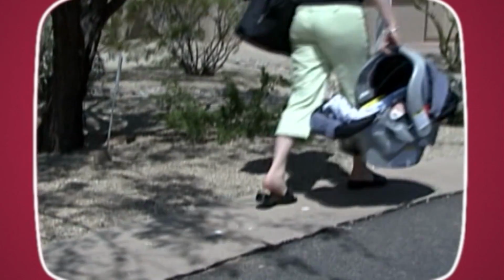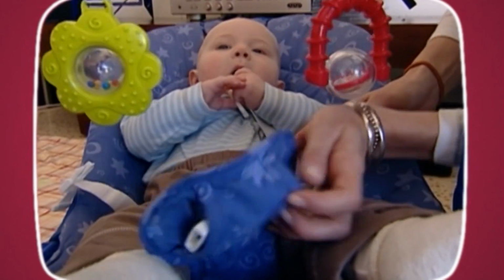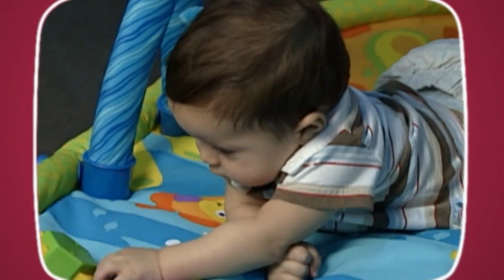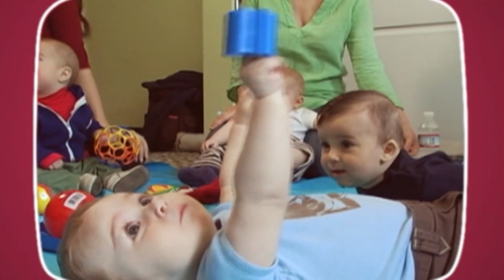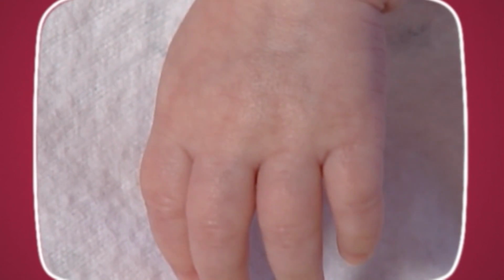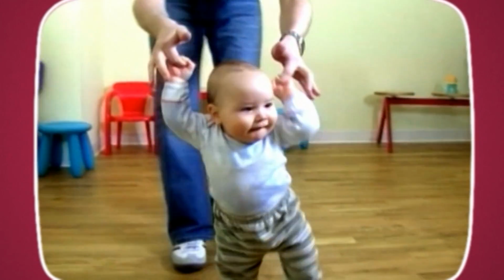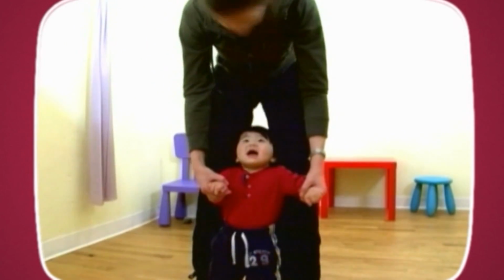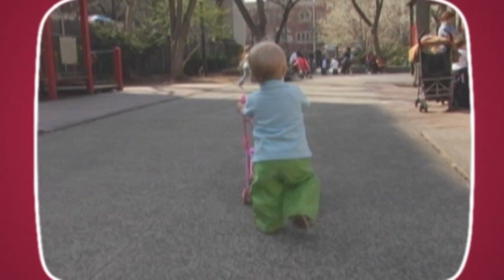Baby motor development, walking and more! | Parenting Tips Compilation | ParentsFirst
From motor development during the first few months to taking those first steps, these tips will help guide you through your baby's development. Have a question about your little one's progress? Ask a community of parents! Join Parents First now!

In this compilation of Parenting Tips, you will find wonderful tips to help you take better care of your young ones.
Learn about motor development during 0 to 3 months, your baby's first steps and more!

ParentsFirst is yet another unique channel produced by BabyFirstTV.

About ParentsFirst:
Becoming a parent is so exciting!
Holding that little one in your arms for the first time is the most amazing and emotional experience you'll ever have! Your life will never be the same again.
Aside from all the joy, your new-found responsibility might be weighing on you. You may have questions about you, too.
Parents First  is here to to help answer these questions and more. Tune-in for parenting tips and tricks to make the lives of you, and your child, a little easier!